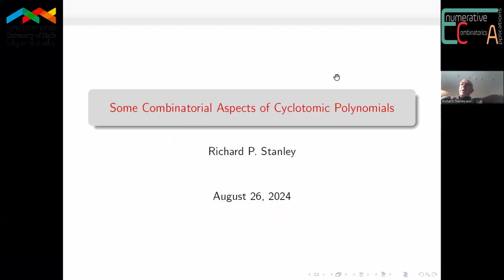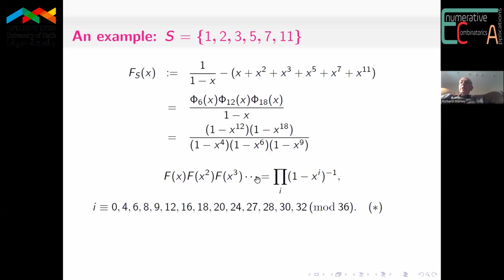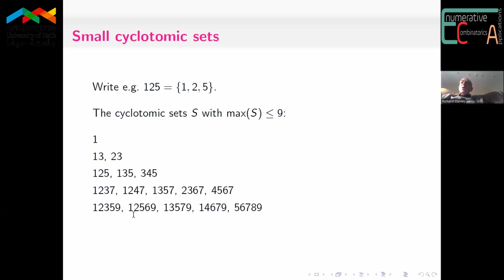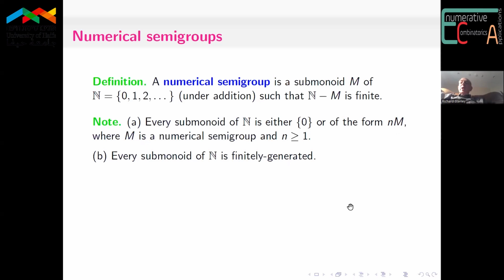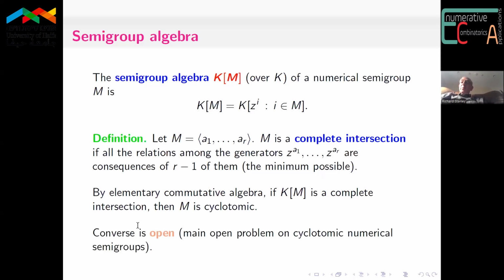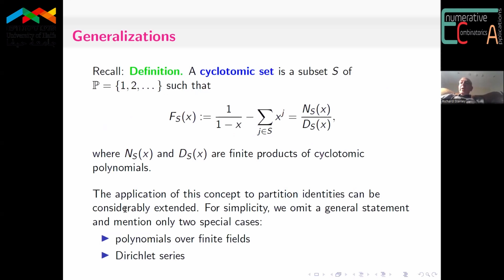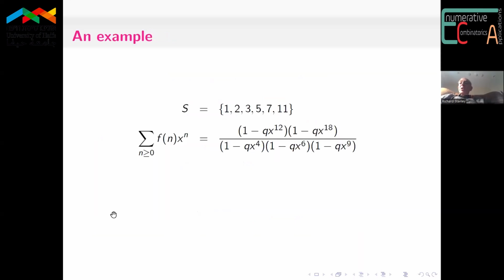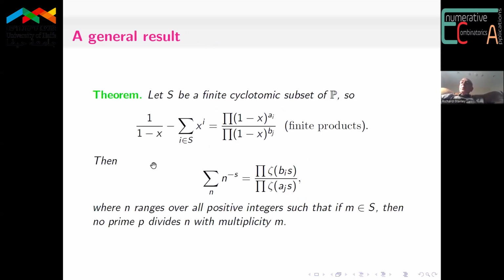ICECA 2024 - Richard Stanley - International Conference on Enumerative Combinatorics & Applications